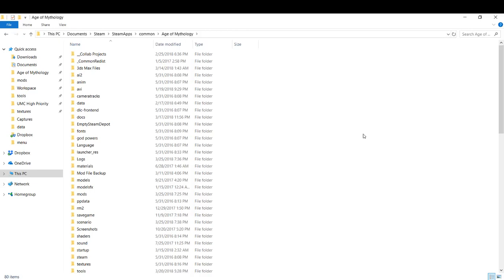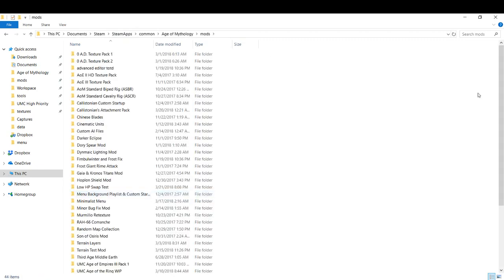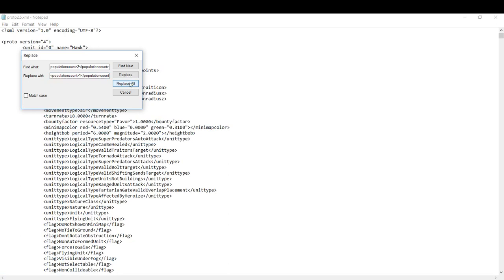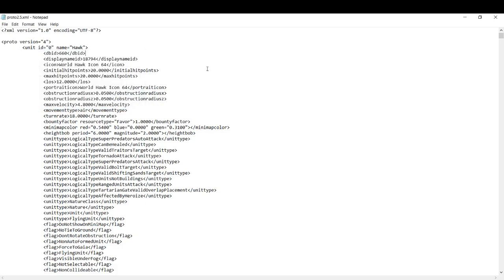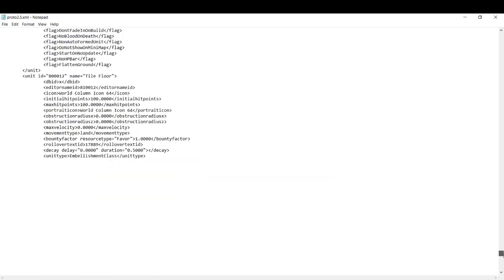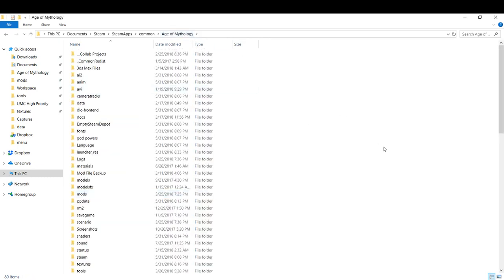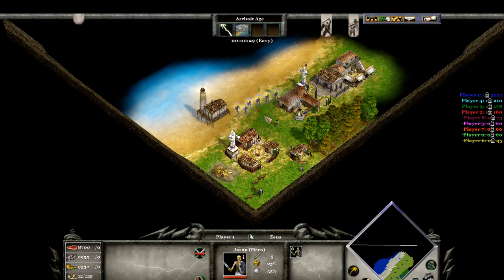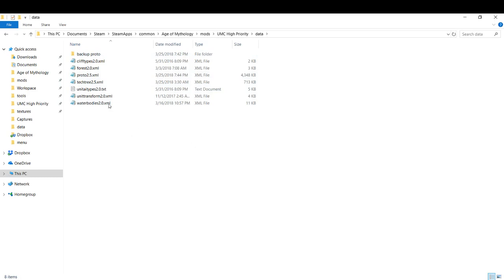AoM:EE Turning Any Mod Into a Reduced Population/Build Limit Mod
You will also learn how to make your own infinite population mod.

Remember that if the modder updates their mod, you will need to make these edits again. Setting population cost to 0 or removing the population cost line can hurt AI performance (they typically will not attack). Obviously, you should not upload any one else' content to the Steam Workshop just because you reduced population count in their proto file - it is still their mod.